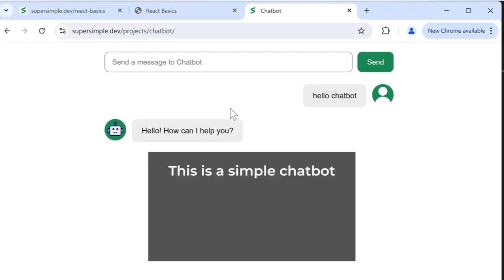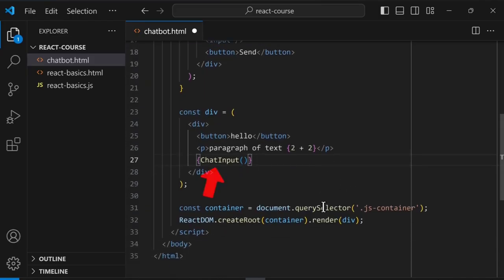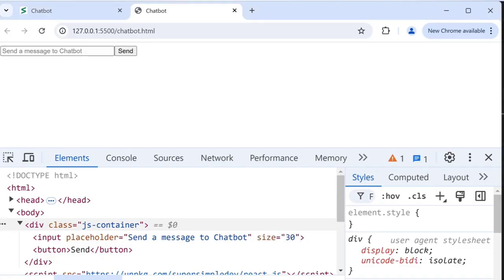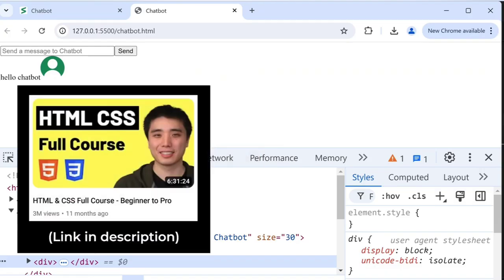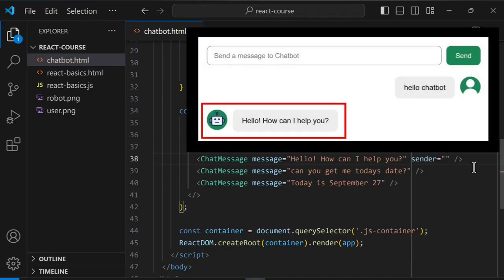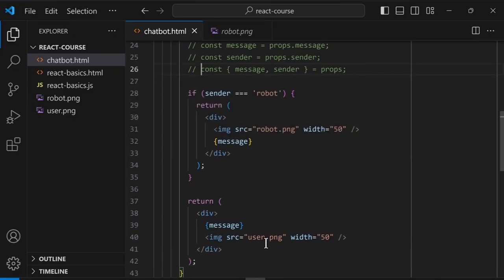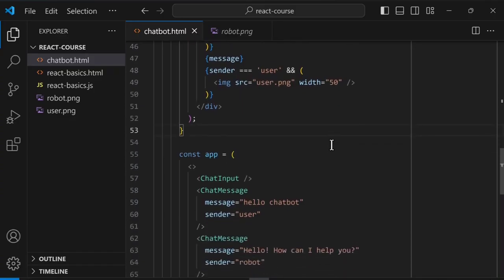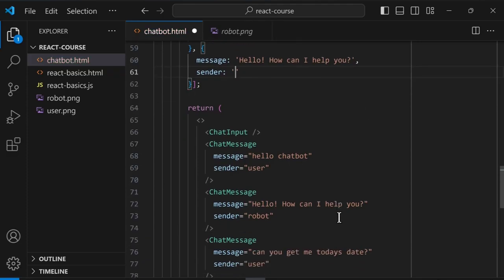React JS part 2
React JS
JavaScript
Web Development
Frontend Development
JavaScript Framework
UI Library
React Tutorial
JavaScript Tutorial
Learn React
Learn JavaScript
Coding Tutorial
Programming
Software Development
Web Dev
Code Newbie
React Components
JSX Syntax
Virtual DOM
React State
React Props
Component Lifecycle
React Hooks
useState Hook
useEffect Hook
useContext Hook
React Fragments
React Events
Conditional Rendering
Lists and Keys
React Refs
React Router
React Router DOM
Client-Side Routing
State Management
React Context API
Redux Toolkit
Redux Tutorial
Custom Hooks
useReducer Hook
useMemo Hook
useCallback Hook
React Performance
Code Splitting
React Memo
Lazy Loading
React Suspense
Error Boundaries
Higher-Order Components (HOC)
Render Props
Prop Drilling
Vite React
React 18
Concurrent Features
React Server-Side Rendering (SSG)
Static Site Generation (SSG)
React Testing
Jest React
React Testing Library
Cypress Testing
React Storybook
Component Library
Material UI
Tailwind CSS React
Styled Components
React Bootstrap
Ant Design
ES6+ Tutorial
JavaScript ES6
JavaScript Modules
Import Export
Arrow Functions
Template Literals
Destructuring Assignment
Spread Operator
Rest Parameters
Promises in JavaScript
Async Await
Fetch API
Array Methods (map, filter, reduce)
Callback Functions
Closure in JavaScript
`this` Keyword
Event Loop
Asynchronous JavaScript
DOM Manipulation
JavaScript Classes
React API Call
Fetch Data React
Axios React
REST API React
GraphQL React
Apollo Client
React Firebase
Authentication React
React Auth
JWT React
React Project
Build a React App
Portfolio Project React
Todo App React
E-commerce React
React Dashboard
Clone Project React
Real World React
VS Code React
React DevTools
Chrome DevTools
Webpack React
Babel JS
Prettier
ESLint
React Optimization
Performance Tips
React Best Practices
Clean Code React
React Patterns
Debouncing React
Throttling React
React Bundle Size
Web Vitals
Lighthouse Score
React vs Angular
React vs Vue
JavaScript vs TypeScript
React TypeScript
Junior Developer
Frontend Interview
React Interview Questions
JavaScript Interview
Get a Developer Job
React Developer
Frontend Portfolio
Coding Resume

React Future
React New Features
React Concurrency
React Transitions
React Ecosystem